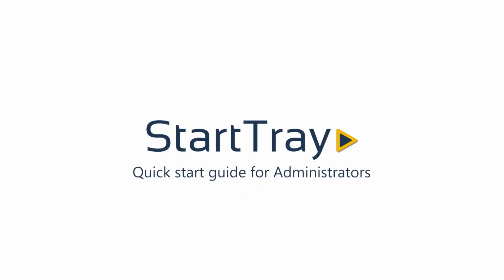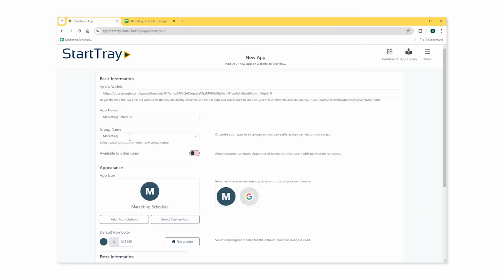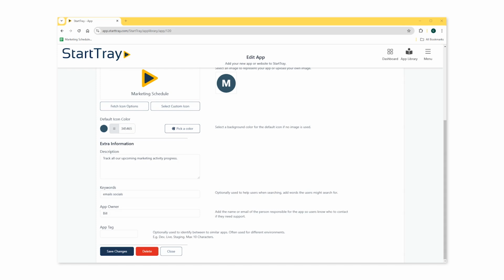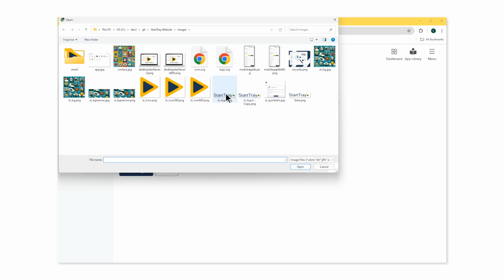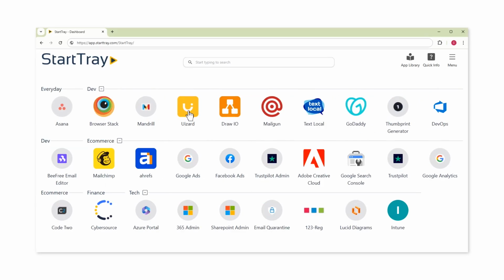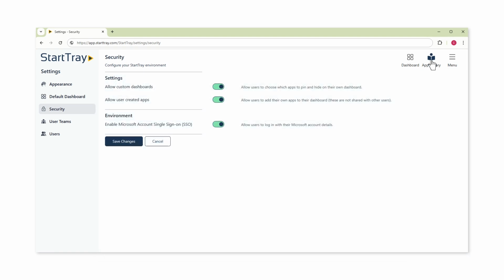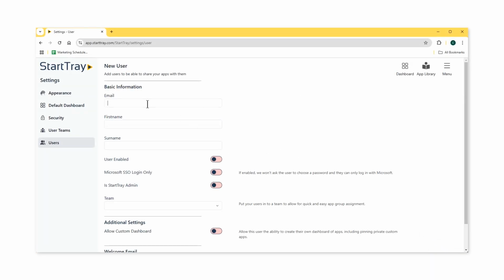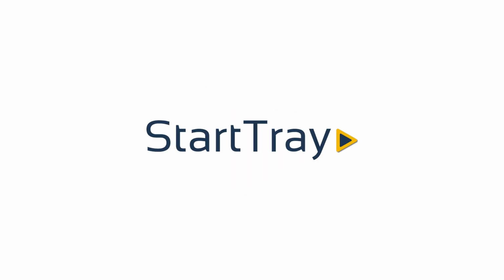Quick Start Admin Guide - StartTray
In this guide we cover all the areas necessary to go from a new StartTray to getting it all set up, permissions configured and users invited.

We'll cover:
0:00 Introduction & Adding Apps
2:24 Appearance Settings
3:07 Default Dashboard
4:02 Security Settings
4:51 User Teams
5:22 Users
6:21 Reporting